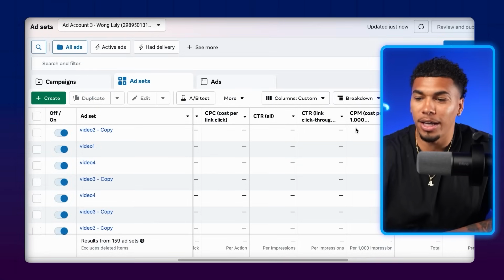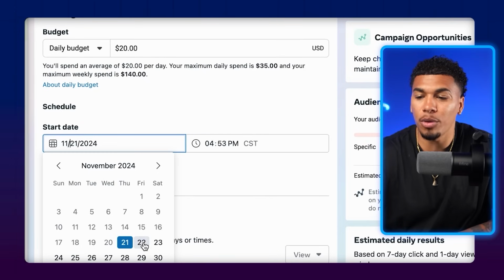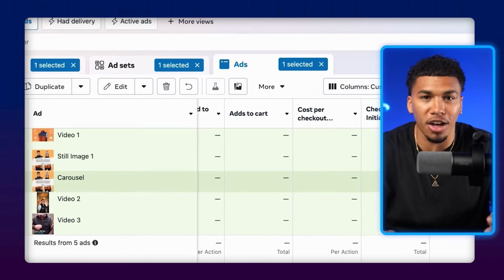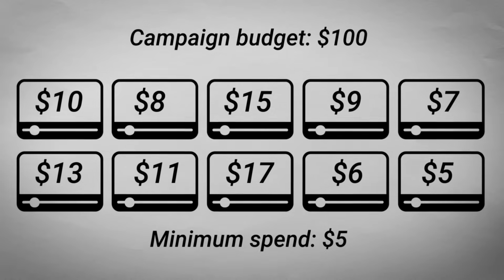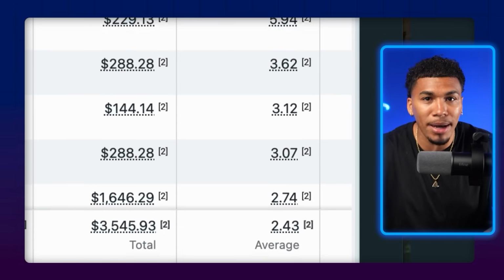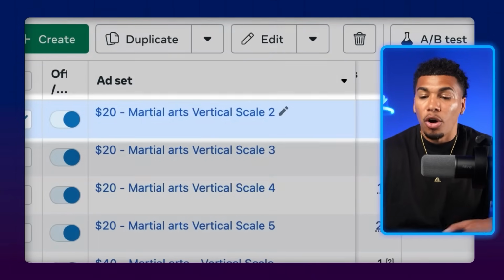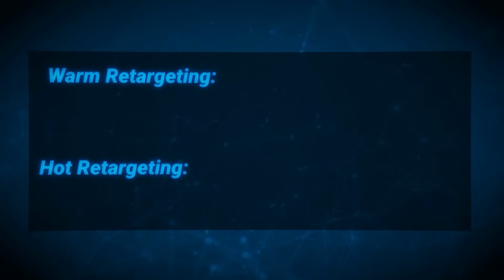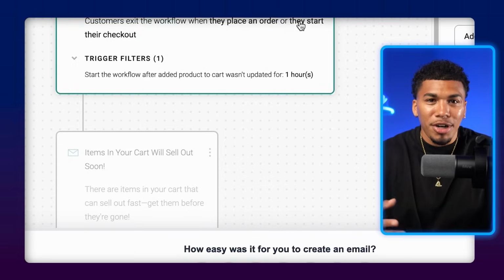Facebook Ads Tutorial 2025 - How To Create Facebook Ads FOR BEGINNERS (Step-By-Step)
All the Facebook ads tutorials you’ve seen before? Outdated.

If you’re looking for the latest, most effective strategies to dominate Facebook advertising in 2025, you’re in the right place.

I’m AC Hampton, owner of Supreme Ecom and mentor to thousands of students who’ve gone from beginners to generating life-changing results with their online stores. Whether you’re just starting out, scaling your business, or launching a side hustle, I’m here to give you the tools and strategies you need to succeed.

In this step-by-step guide, we’re taking you from zero to confidently running profitable Facebook ads.

Here’s what I’m breaking down for you today:

- When Facebook advertising will work for you—and when it won’t.
- A clear, step-by-step process for creating your first ad campaign.
- How to analyze and understand your ad performance data.
- The best-performing ad styles for Facebook in 2024.
- How to scale and run your ads profitably to start seeing results.

This is the ultimate Facebook ads tutorial you need to crush it in 2025, so let’s get in to it.